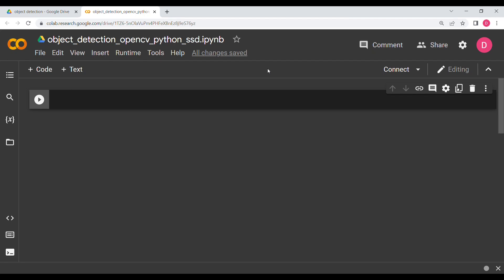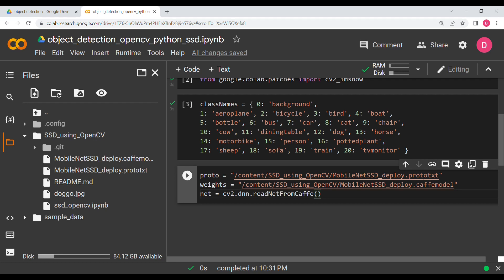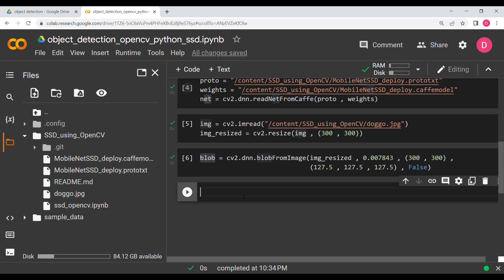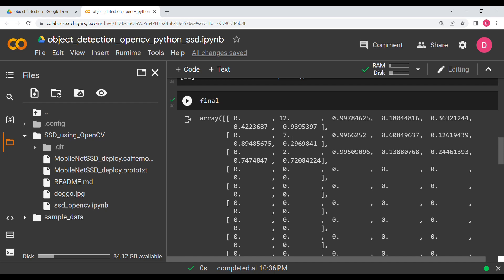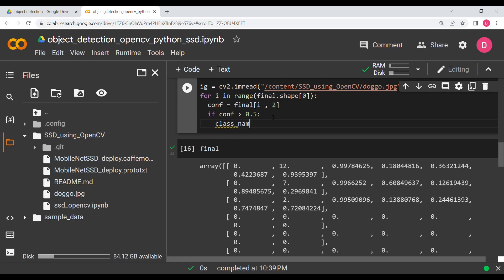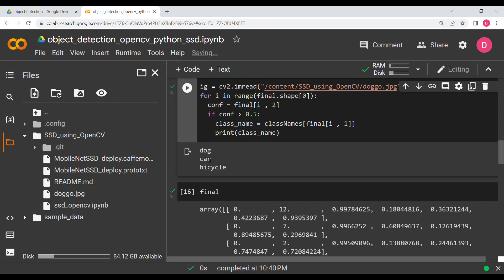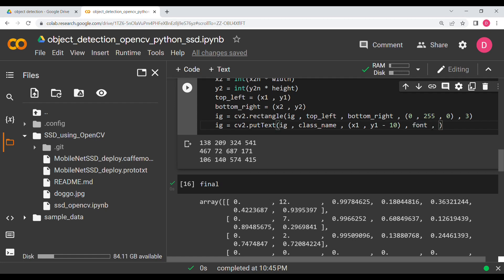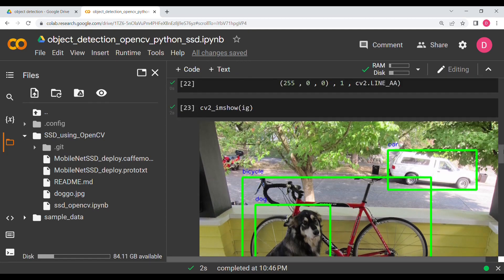Object Detection using OpenCV python | Single Shot Detector (SSD) for Images in Google Colab, cv2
In this video, we are going to do python opencv object detection using the Single Shot Detection(SSD) Algorithm. In this tutorial, we will only be using OpenCV for carrying out the deep learning object detection task using Google Colab.

The task will focus on running an inference on images and there will be no scope of fine tuning on a custom dataset. Computer vision object detection is one of the most vibrant fields in computer vision and for trying out models quickly, OpenCV provides the dnn module which we will be using in the video. All the code will be available in Github. The video will also explain cv2.blobfromimage function and also use it for the task.

classNames = { 0: 'background',
1: 'aeroplane', 2: 'bicycle', 3: 'bird', 4: 'boat',
5: 'bottle', 6: 'bus', 7: 'car', 8: 'cat', 9: 'chair',
10: 'cow', 11: 'diningtable', 12: 'dog', 13: 'horse',
14: 'motorbike', 15: 'person', 16: 'pottedplant',
17: 'sheep', 18: 'sofa', 19: 'train', 20: 'tvmonitor' }